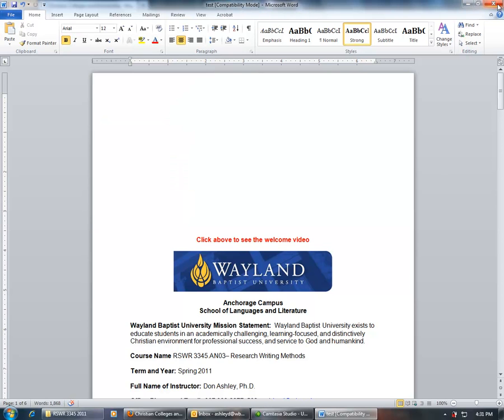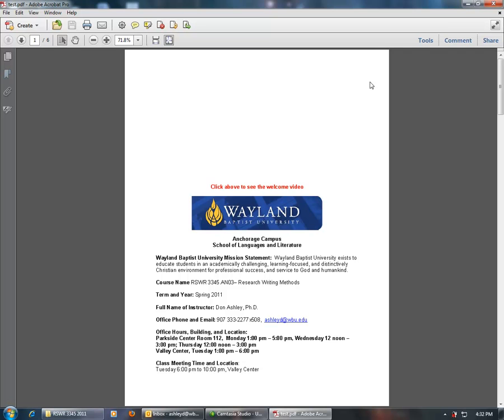How to Embed a Video in a PDF Syllabus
Instructor, Dr. Don Ashley, demonstrates how he uses Acrobat X and YouTube to embed a video in his online syllabus